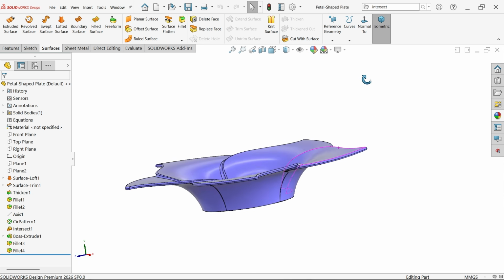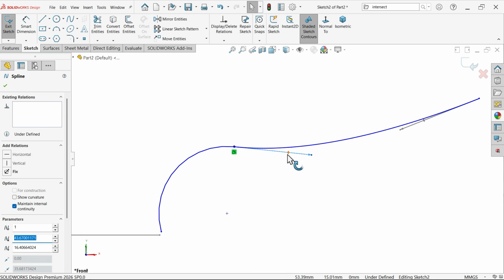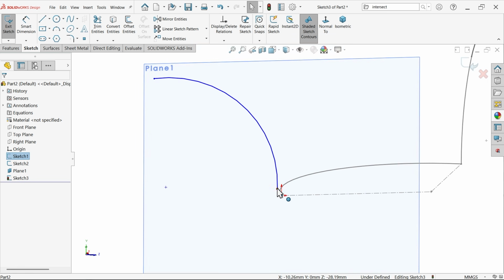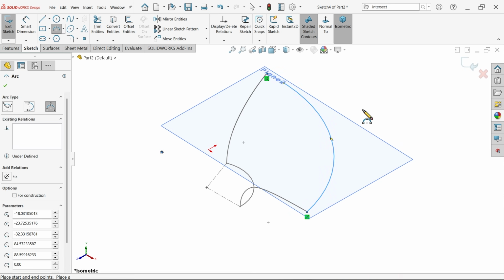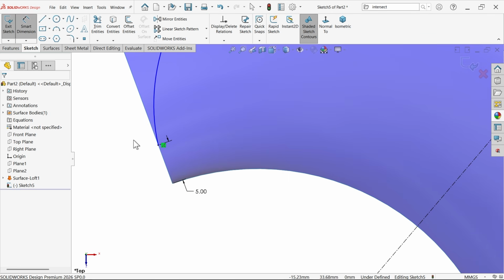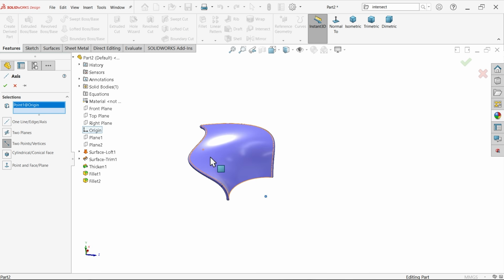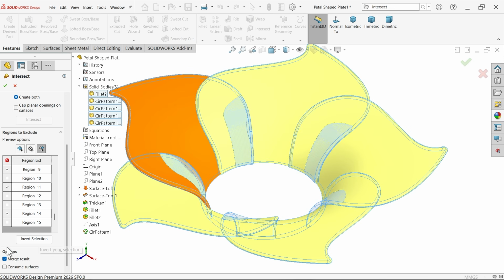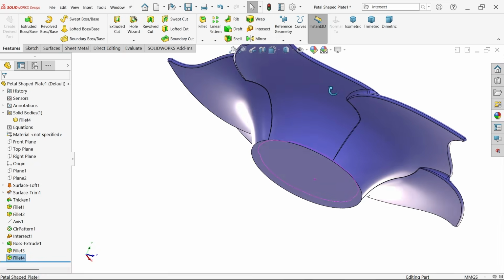Petal Shaped Plate Modeling in SolidWorks Surface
1.LOFTED SURFACE
2.TRIM SURFACE
3.PLANE
4.THICKEN
5.FILLET
6.AXIS
7.CIRCULAR PATTERN
8.INTERSECT
9.EXTRUDED BOSS/BASE
10.ADD APPEARANCE